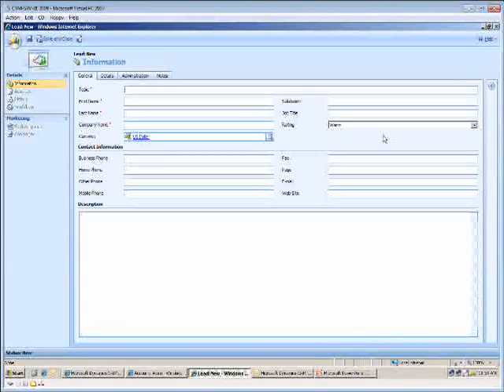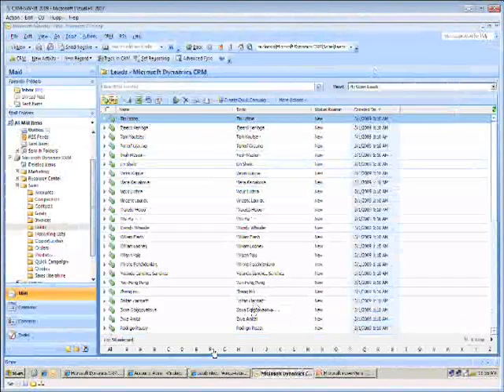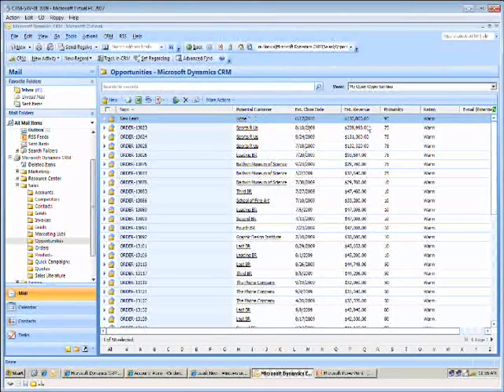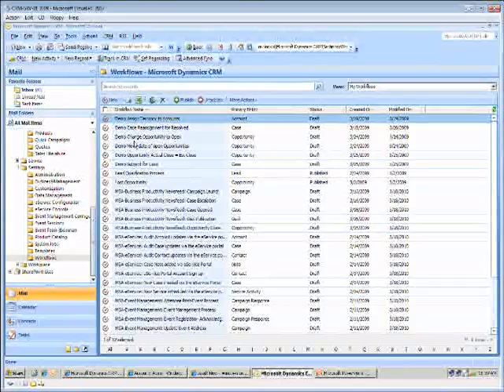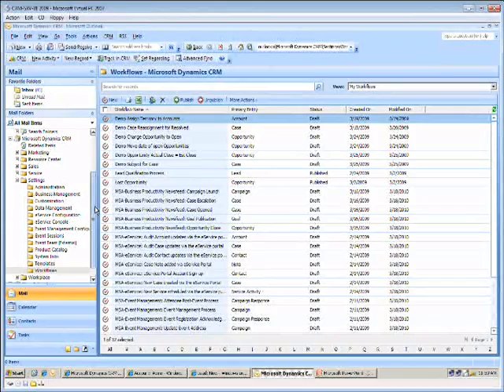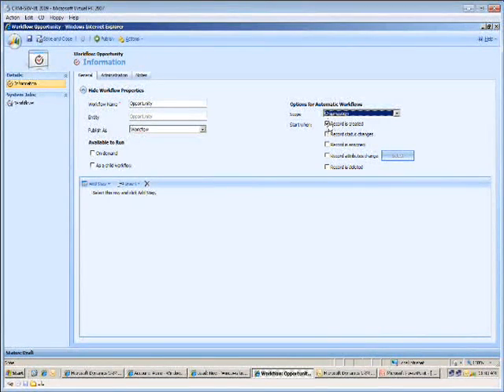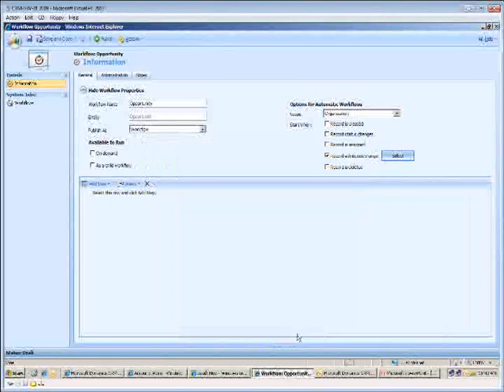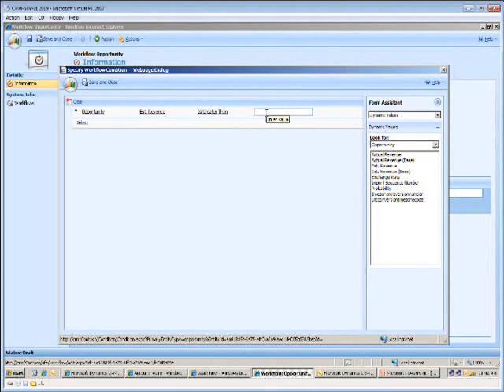3-18 Sales Webinar Part4.wmv